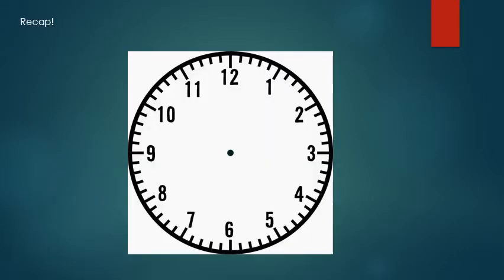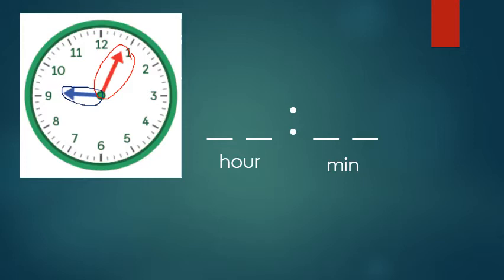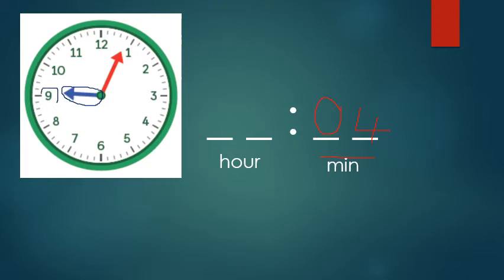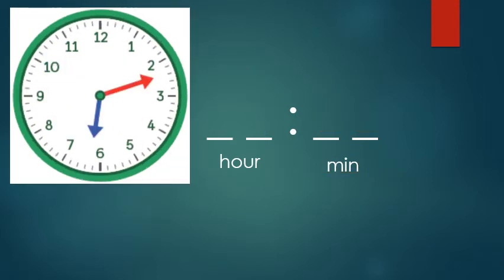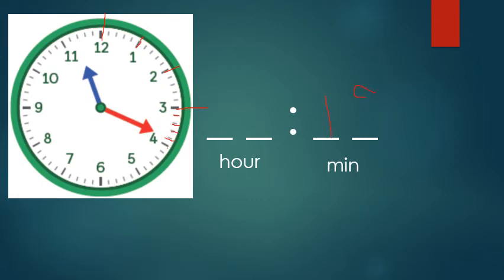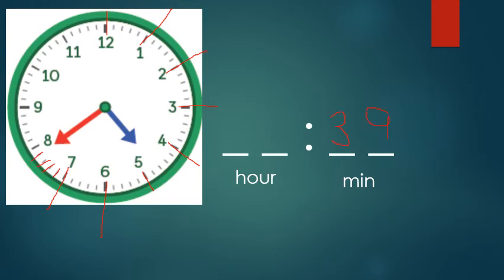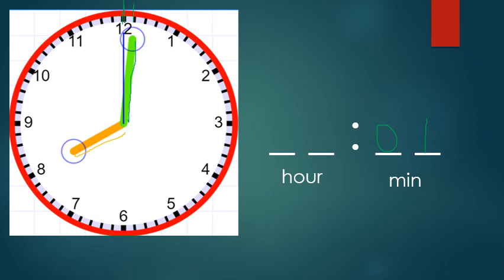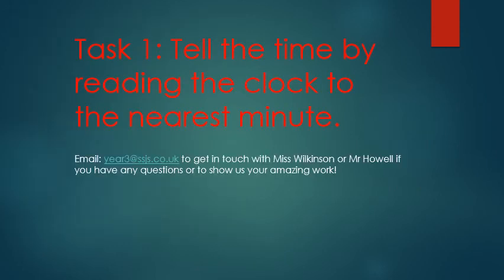Y3 Maths Wednesday 03 02 Telling the Time